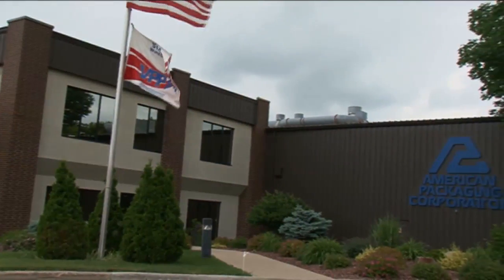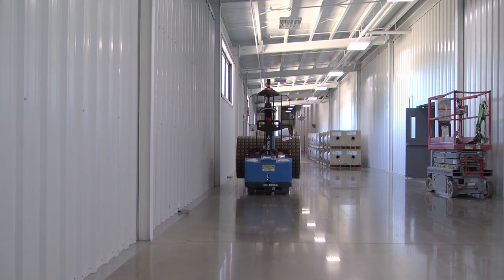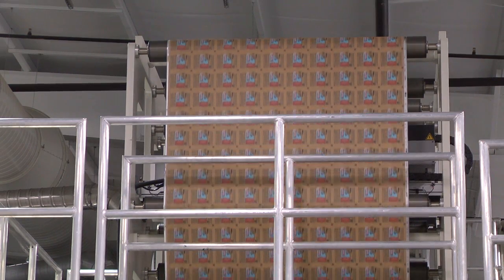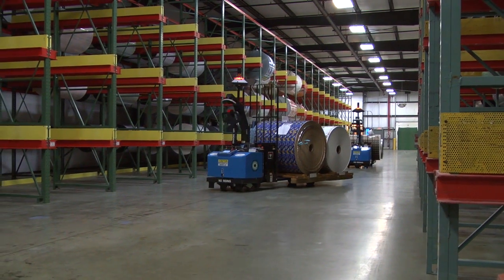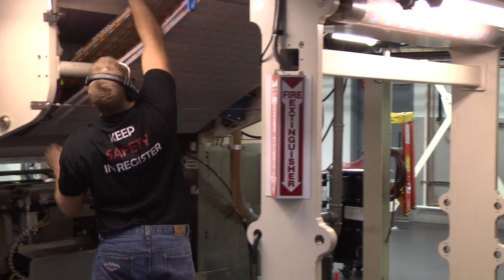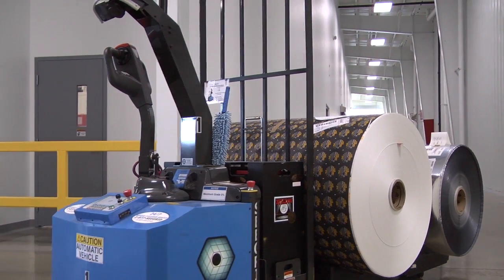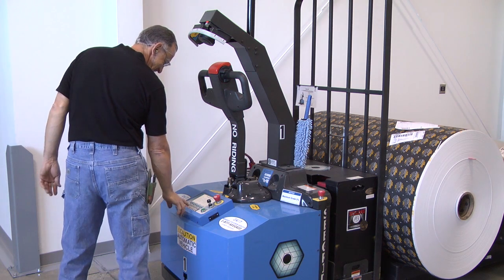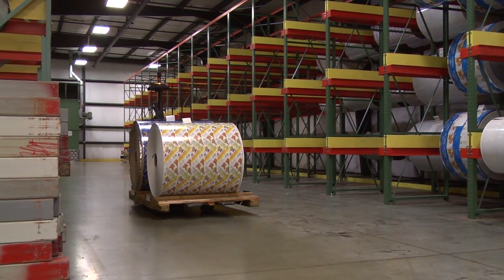Ergonomic Alternative to Manned Forklifts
With the wide variety of structures currently manufactured along with their goal of continuous improvement led American Packaging to choose vision guided vehicles (VGVs) over traditional automated guided vehicles (AGVs).

The flexibility VGVs provide meets the wide variety and responsiveness required for the facility.

With Seegrid VGVs, also known as robotic industrial trucks, operators train the routes, which are operational once the training is complete.

The vision-guided automated pallet trucks gave American Packaging the labor savings and safety solution they were looking for.